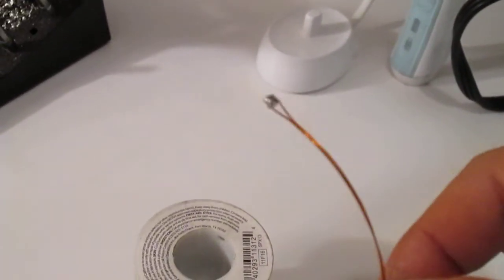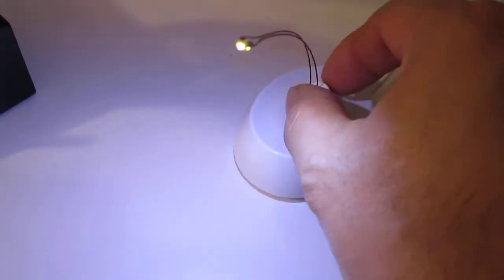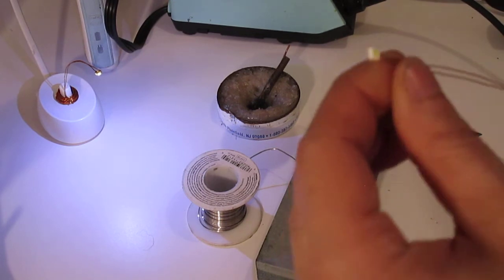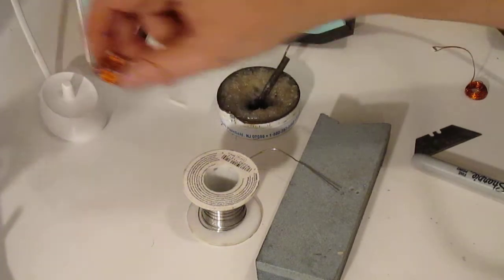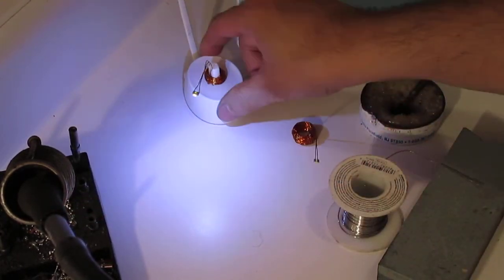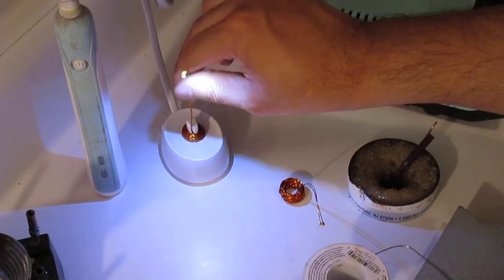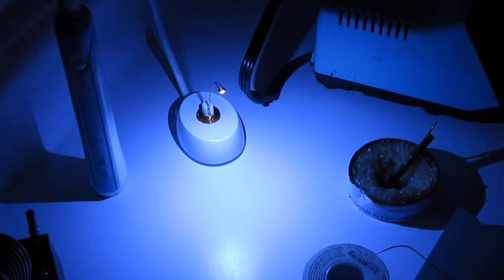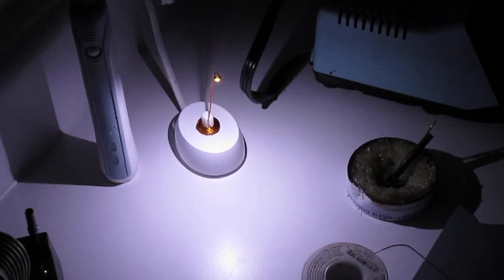Wireless Power Transfer LED Night Light Hack - Nikola Tesla - From Oral B Tooth Brush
As you may already seen and experiencing Wireless Charger with Phones and Toothbrush and many "Other" Cordless stuff known as " Wireless Power Transfer Transmission ".  This is not new..., I just wanted to make one and it happens to be my Tooth-Brush, LOL.

1890 Nikola Tesla proved his theory by inventing electric oscillators, meters, improved lights and the high-voltage transformer known as the Tesla coil, just like in this Video here but a mini version.  I just hope that you learn something from this video here.

1- DO NOT COPY WHOLE or PARTS OF THE VIDEO
2- DO NOT POST THE VIDEO WITHOUT PERMISSIONS
3- THIS IS A COPYRIGHT VIDEO.

:D